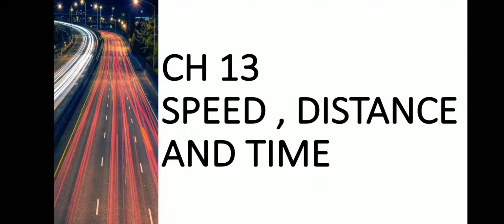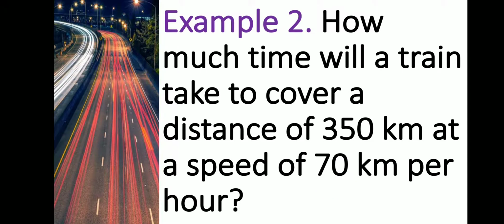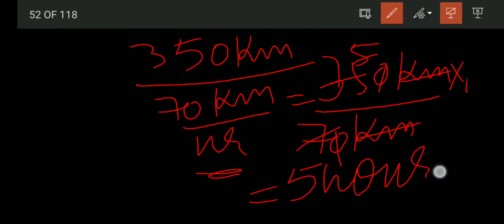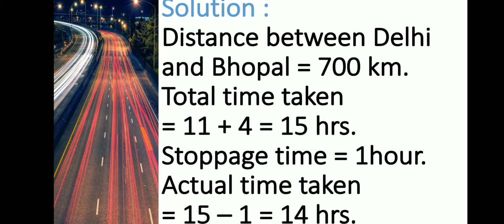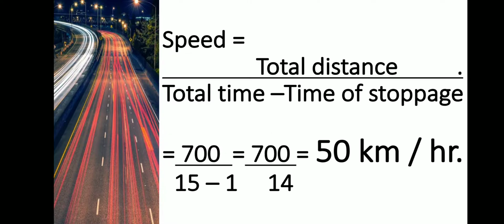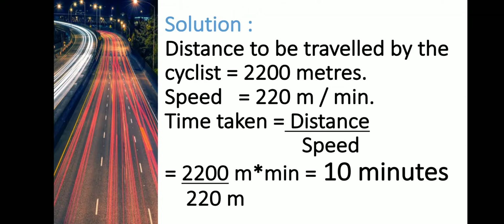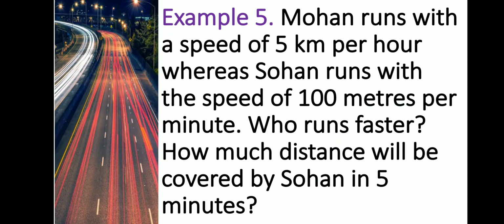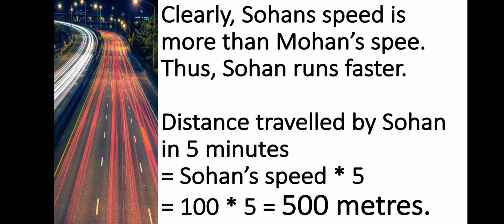STD 5 MATHEMATICS EXAMPLE 1 TO 5. DISTANCE? AND TIME? SPEED , DISTANCE AND TIME.